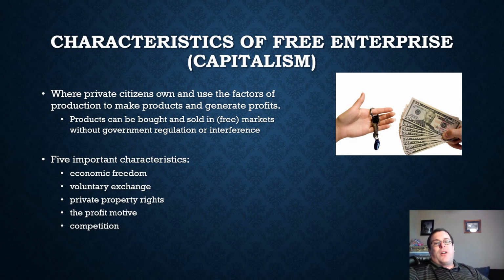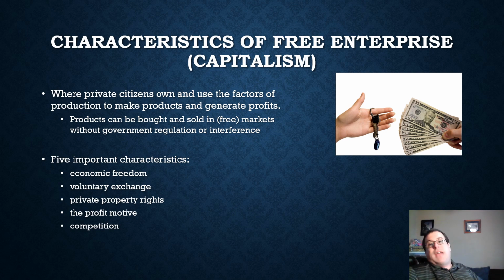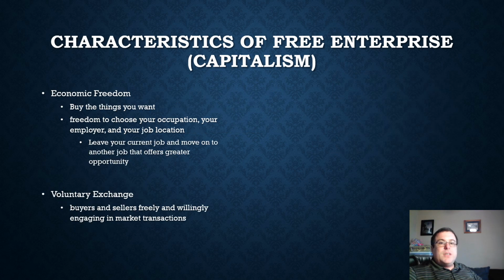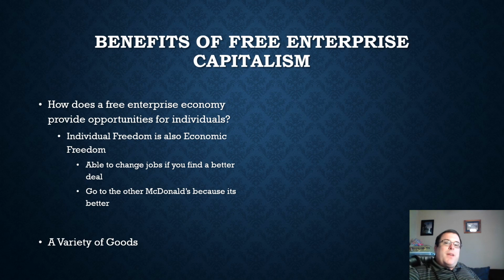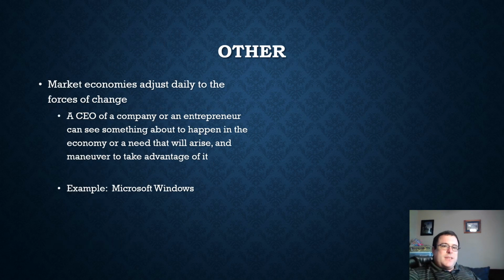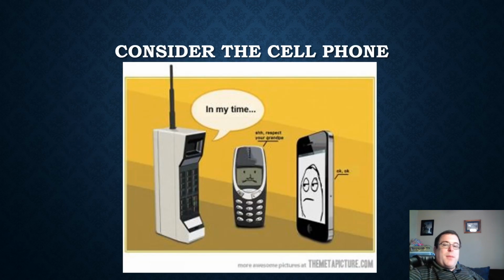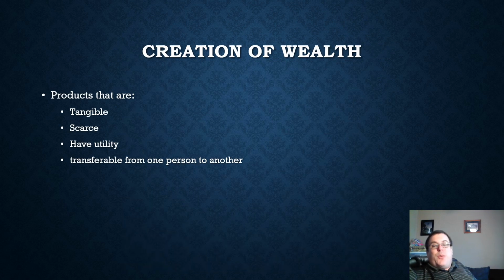1-8 America and Free Market Capitalism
Overview of Capitalism and the United States, a starting point for ideas and concepts that we will go into later.